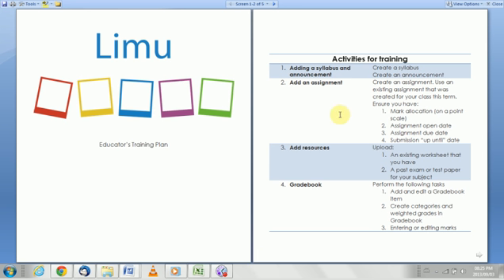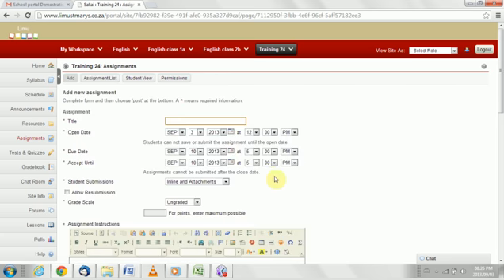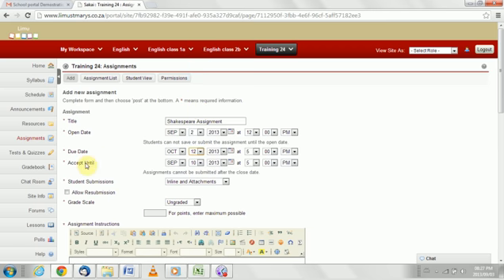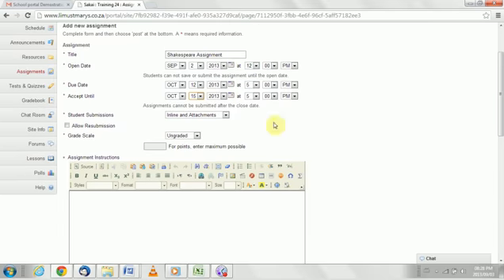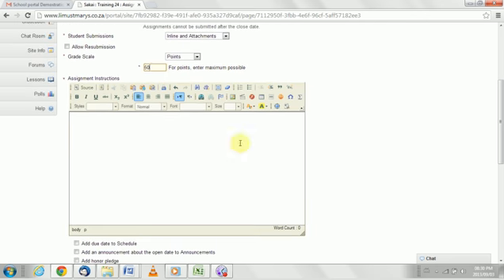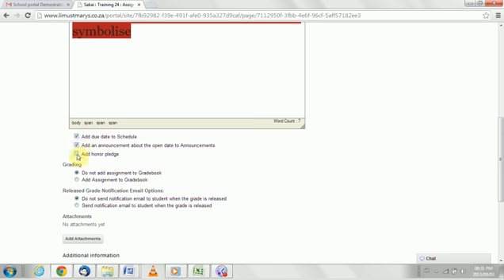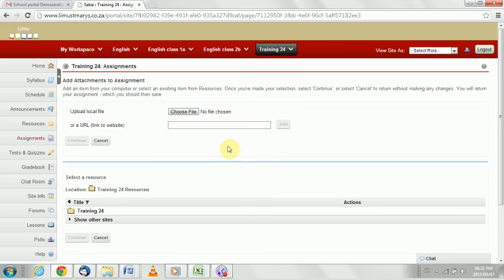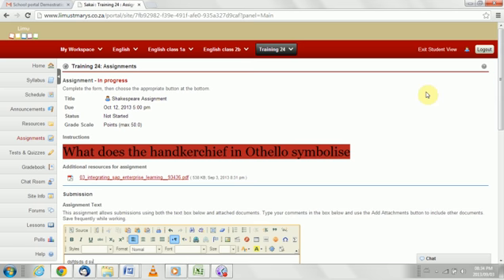LIMU educator's training: Activity 2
How to create an assignment.